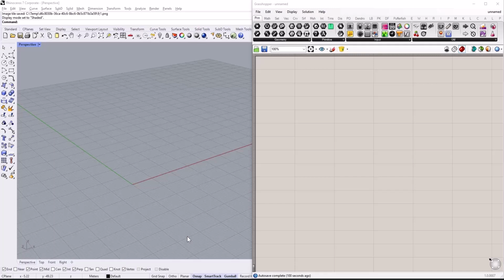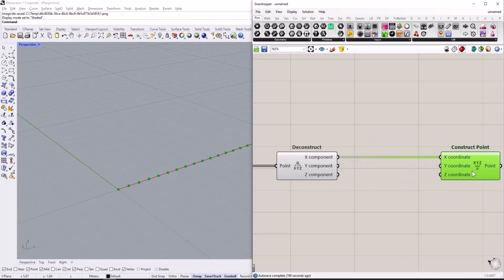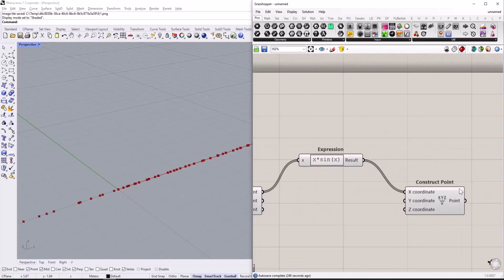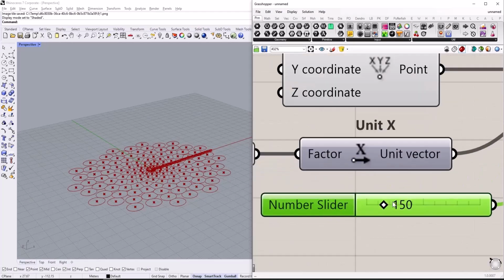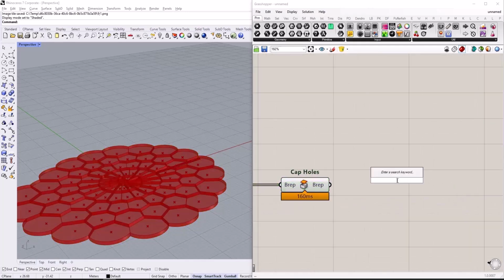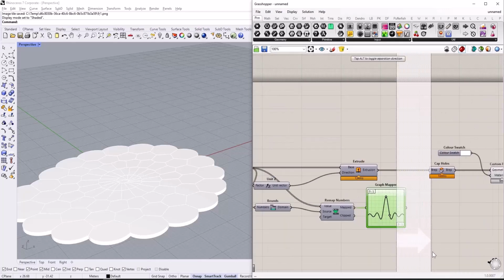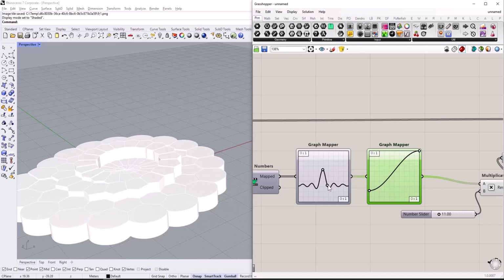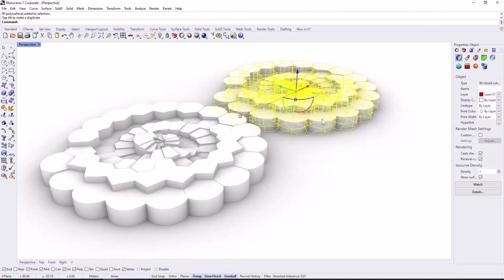Grasshopper Practice 03